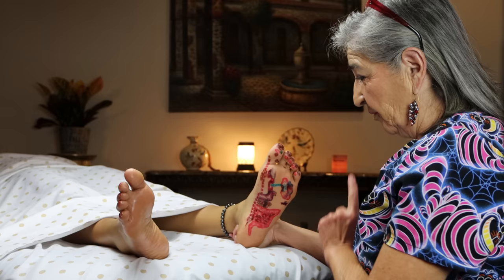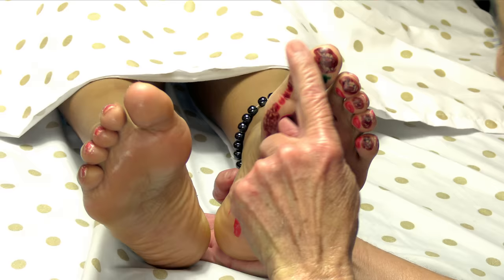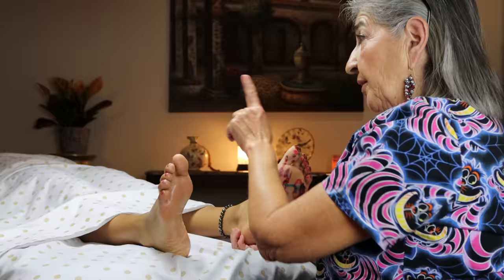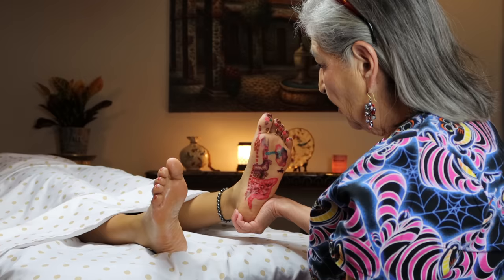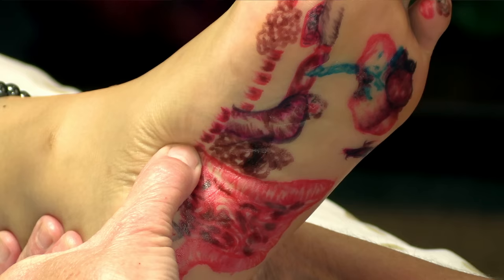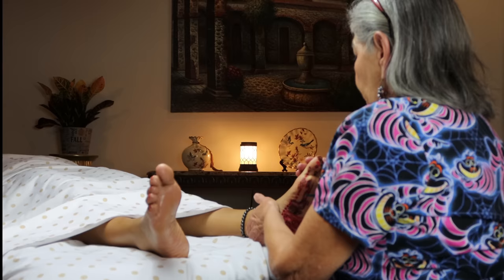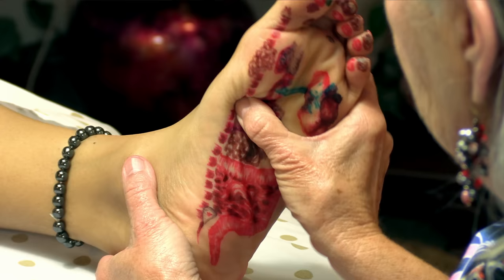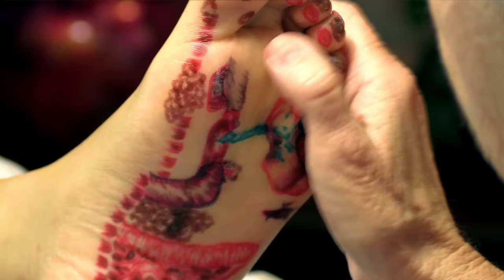Foot Reflexology & Massage | Massage Therapeutics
Foot Reflexology is an Ancient practice that targets internal organ reflexes.  They believe that Chi energy flows freely througout the body.  The foot is divided into 5 zones and 10 vertical lines that coinside with the 10 meridians.

0:00 Introduction
4:15 Reflex drawing of the foot reflexes & explanation
5:56 The five horizontal zones.
7:11 I made a mistake!!! I should have said Descending colon not Ascending!
8:05 Shaking technique to relax foot
8:37 Figure 8's
9:00 Thumb walking technique
9:56 Head, sinus, eye and ear reflexes
11:13 Diaphragm line, solar plexus hold, lung, heart and upper chest area
12:28 Upper abdominal area reflexes
13:05 Lower abdominal area reflexes
14:08 Pelvic area reflexes
16:37 Lung press technique
17:11 Finger walking on the dorsal part of the foot. Reflexes of the chest
17:45 Dorsi flexion and Plantar flexion
18:44 Spreading the metatarsals and cross fiber techniques
19:10 The 10 Vertical lines.  5 on each foot.  They are related to the 10 meridians of the body

Videographer: Omar Garcia - EPCC FILM STUDENT
Artist: Mariam Garcia - Instagram: @maricmm